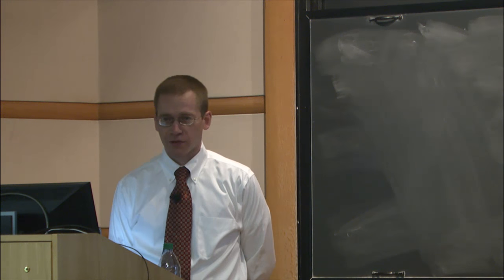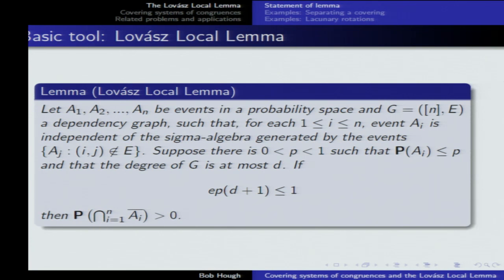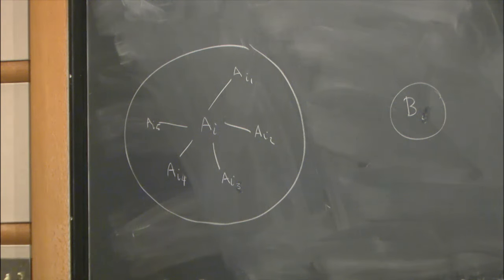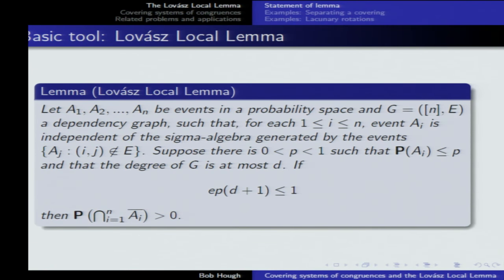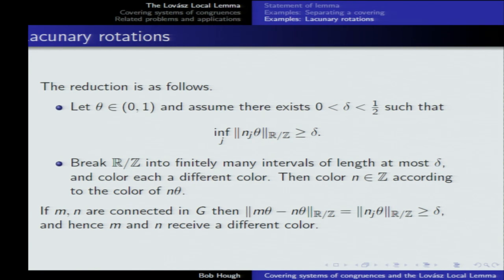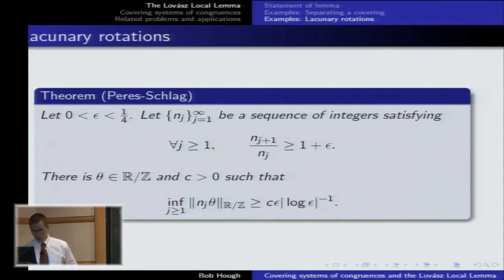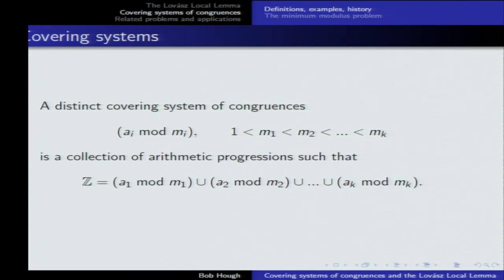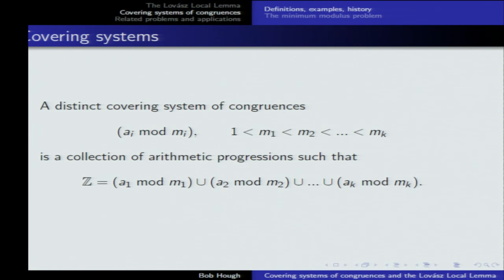The minimum modulus problem for covering systems - Bob Hough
Analysis Seminar
Topic: The minimum modulus problem for covering systems
Speaker: Bob Hough
Date: Wednesday, May 4

A distinct covering system of congruences is a finite collection of arithmetic progressions to distinct moduli aimodmi, whose union is the integers. Answering a question of Erdős, I have shown that the least modulus m1of a distinct covering system of congruences is at most. I will describe aspects of the proof, which involves the theory of smooth numbers and a relative form of the Lovász local lemma.